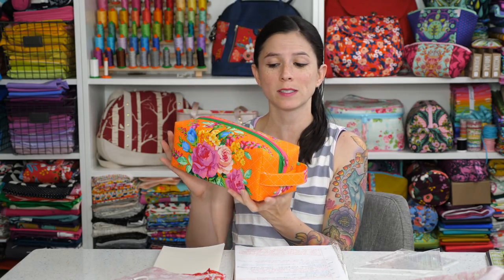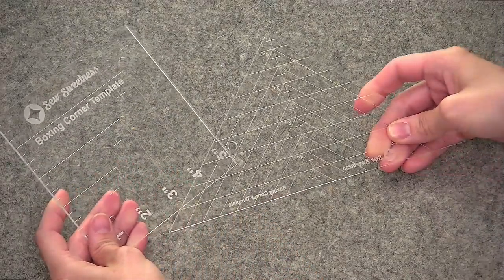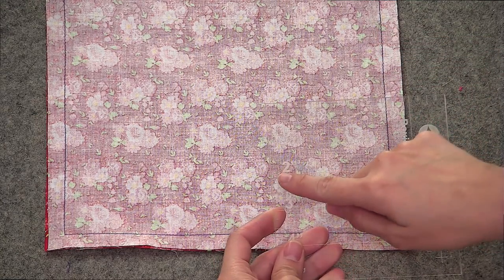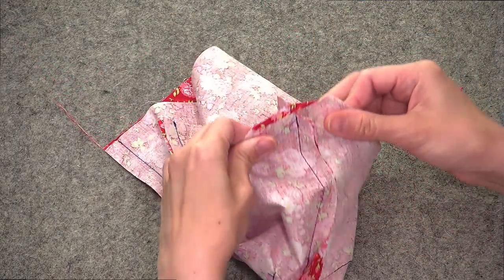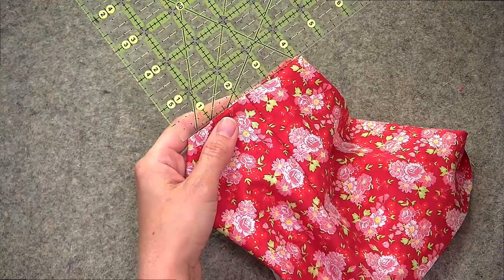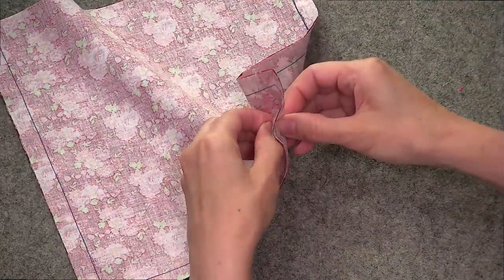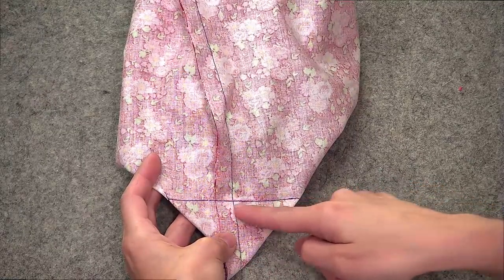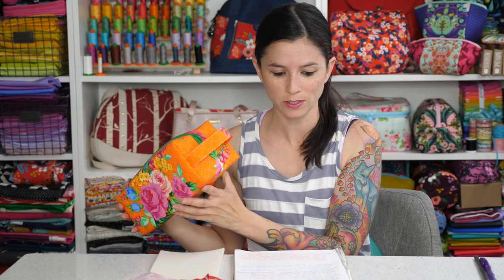How to Use the Boxing Corner Template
In this video, I will show how to use both of the Boxing Corner Templates to box the corners of your bag or pouch.